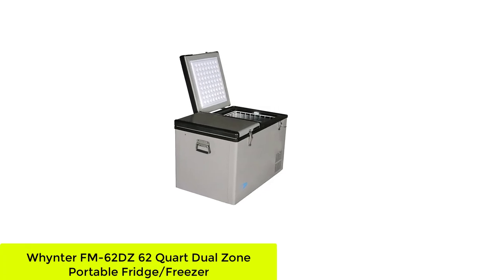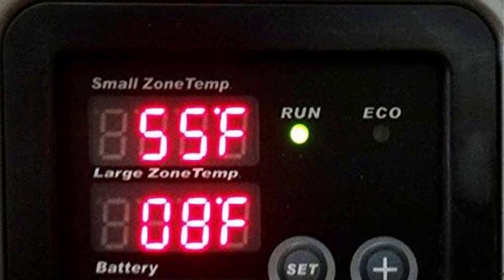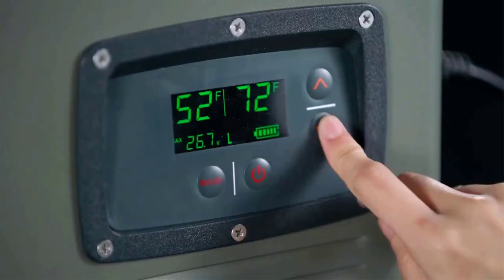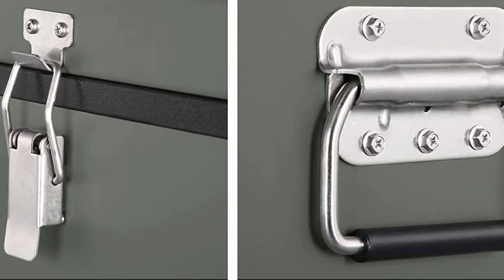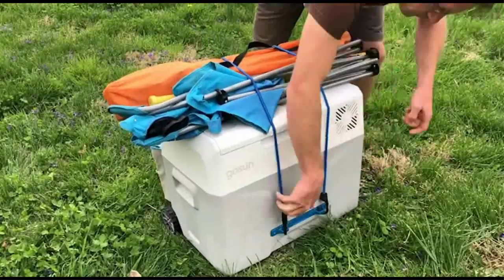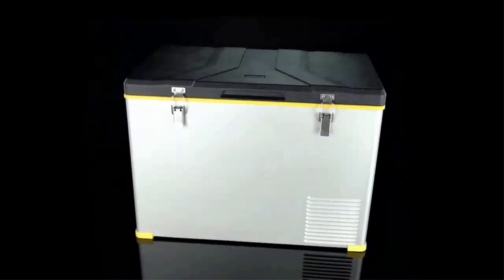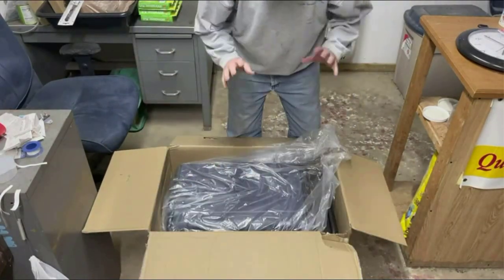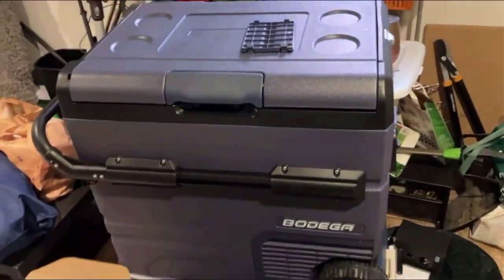Top 5 Best Portable Solar Refrigerator of 2023 - Best Portable Solar Refrigerator [REVIEWS]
📌Product Link📌:

In this video, we listed the Best Portable Solar Refrigerator.